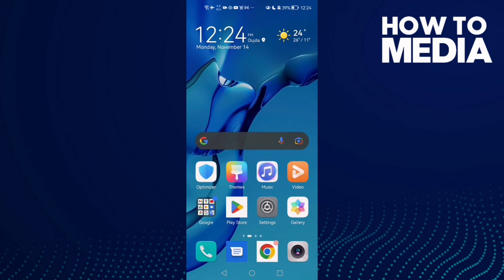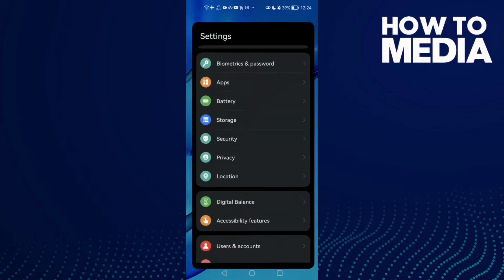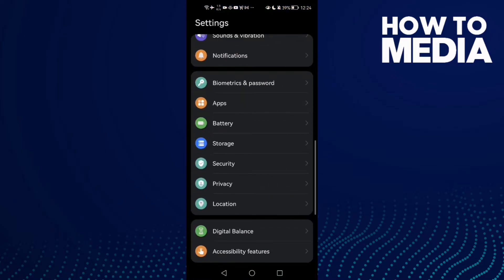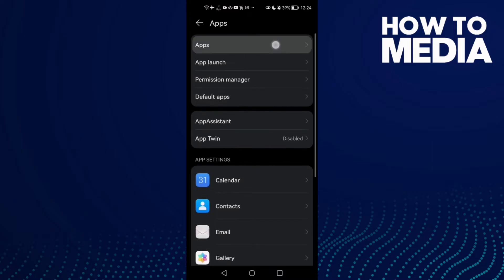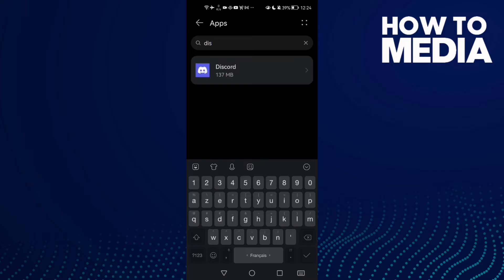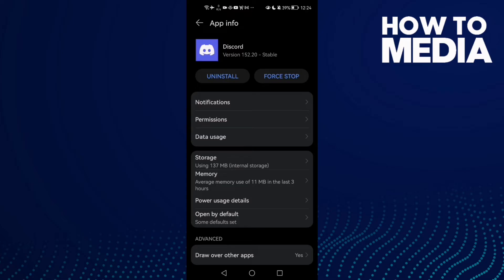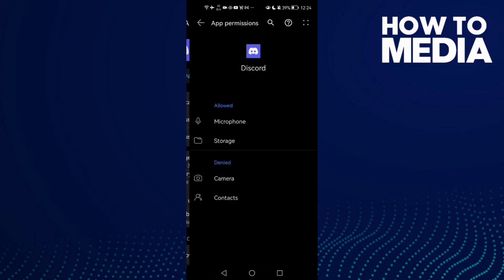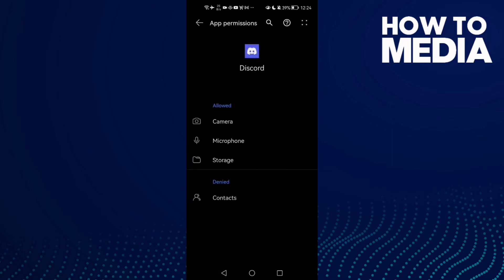How to Fix and Solve Discord Camera Not Working on Any Android Phone - Mobile Problem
in this video we discuss :